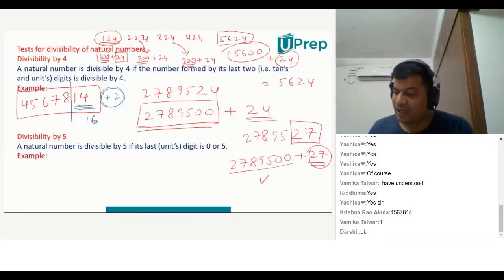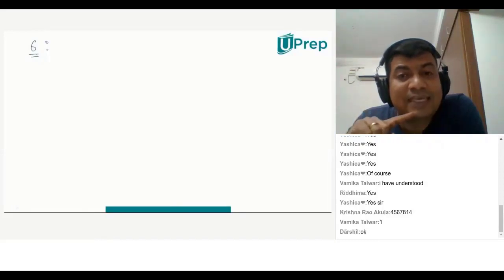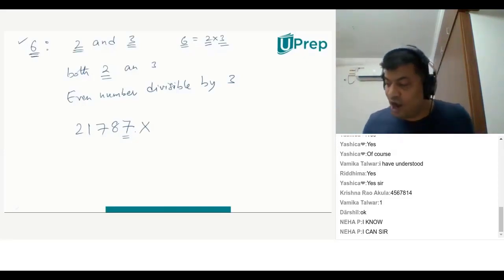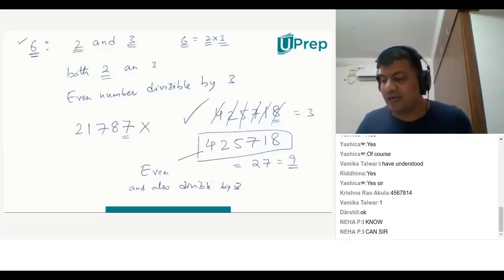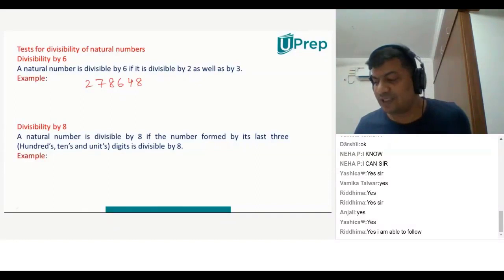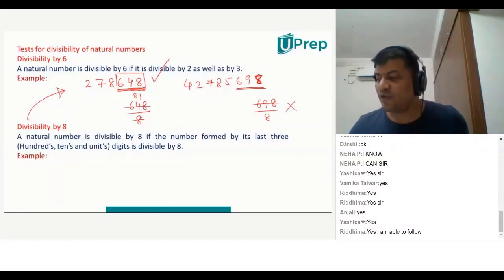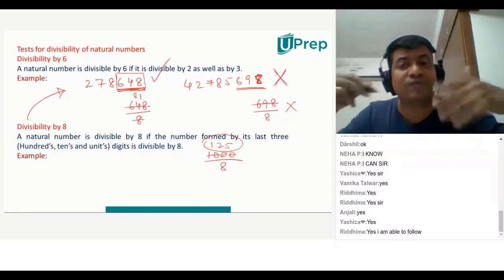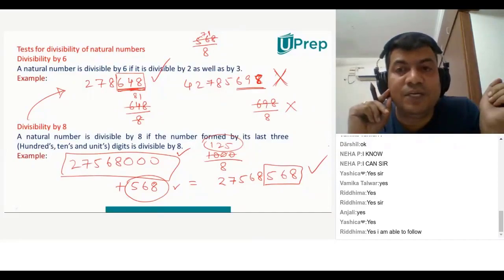Divisibility Rule of 5,6,7,8 | Playing With Numbers | Maths | Class 6 | UPrep | IITJEE/NEET/NTSE/NSO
Divisibility Rule of 5,6,7,8 | Playing With Numbers | Maths | Class 6 | UPrep | IIT JEE/NEET/NTSE/NSO